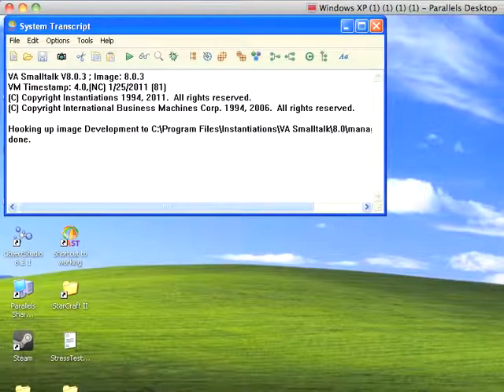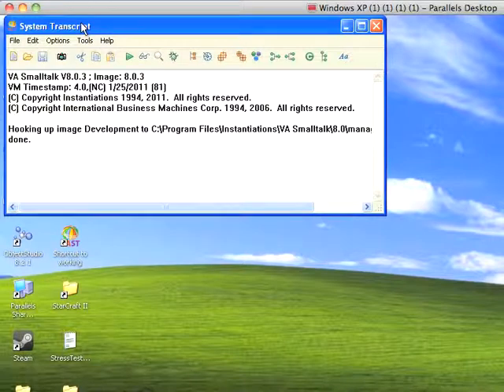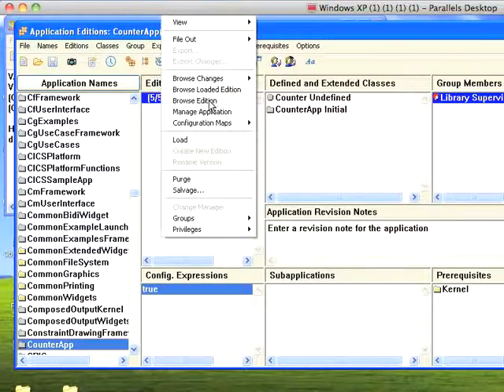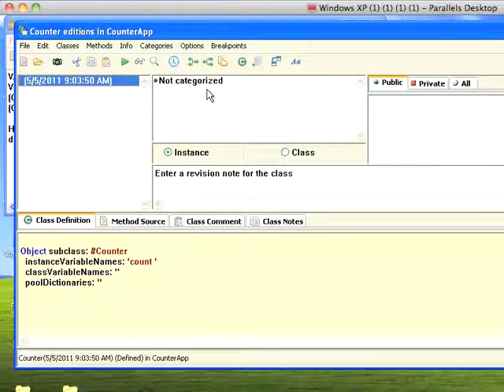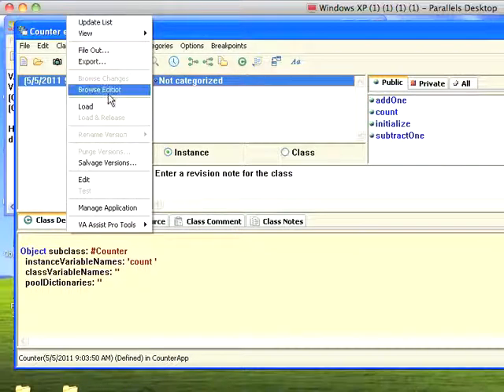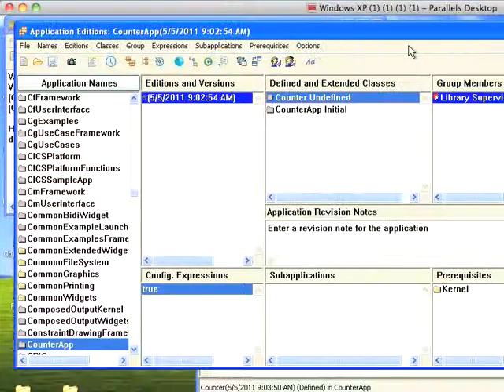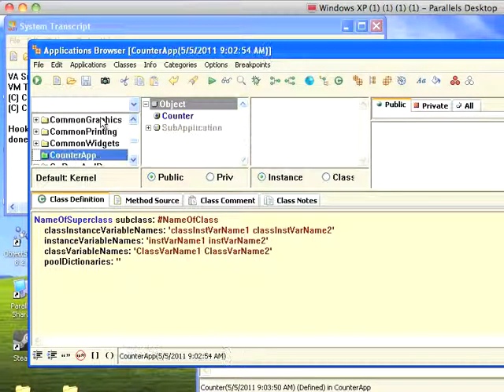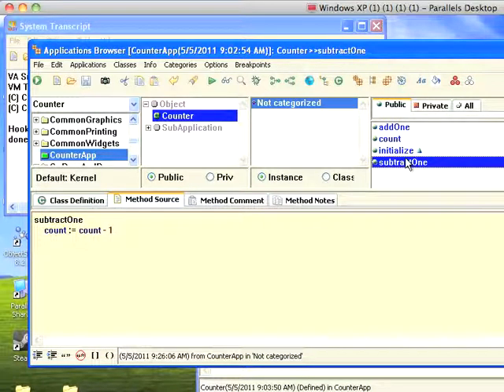ST 4U 84: Recovering Code in ENVY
With ENVY in VA Smalltalk, all of the work you do is being tracked by the source code system.  If you quit an image without saving your work, it's very easy to get it all back in the same form that you left it.  Today we'll look at that process as part of an introduction to how ENVY works.